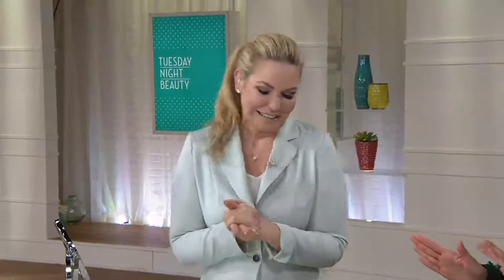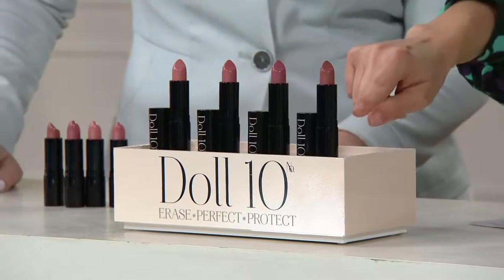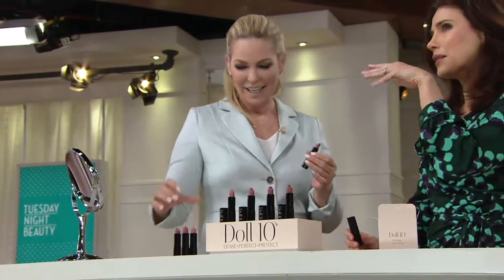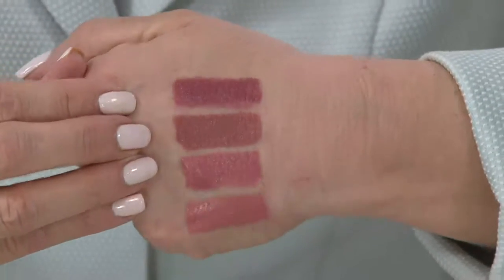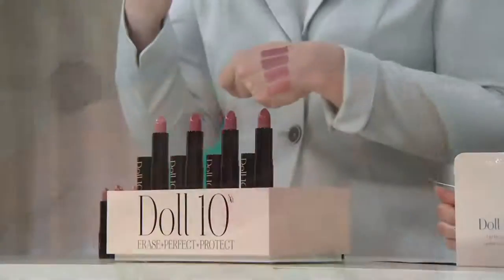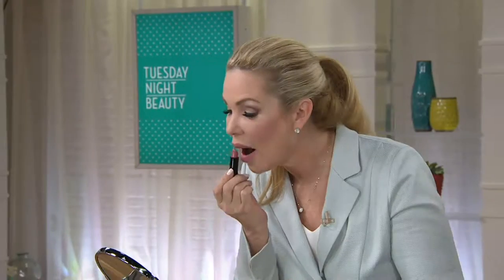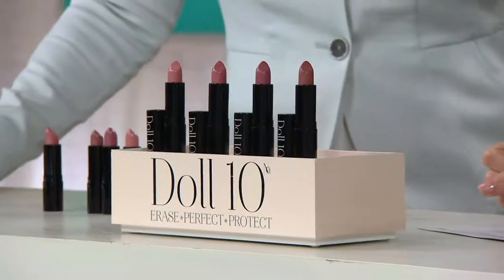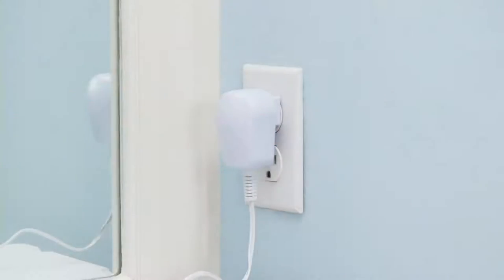Doll 10 4 Piece Lip Rouge Collection on QVC